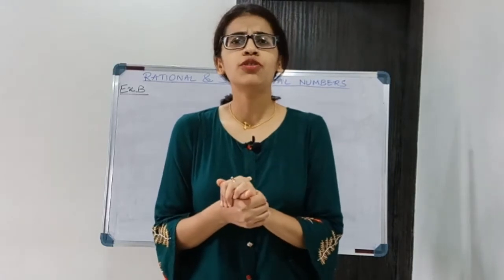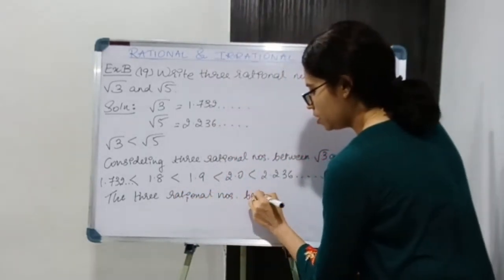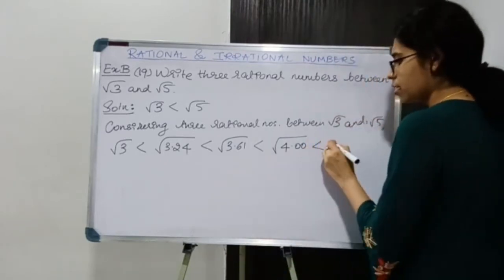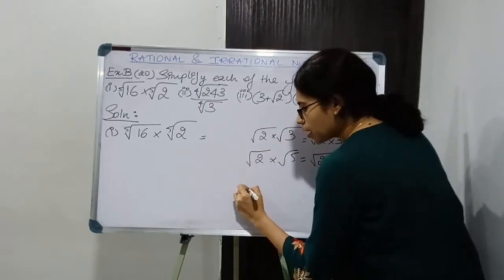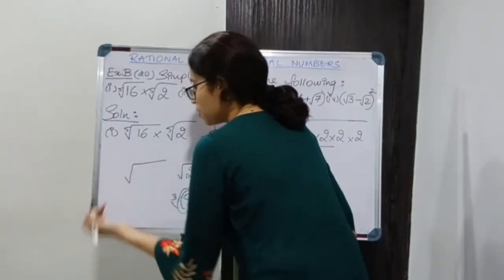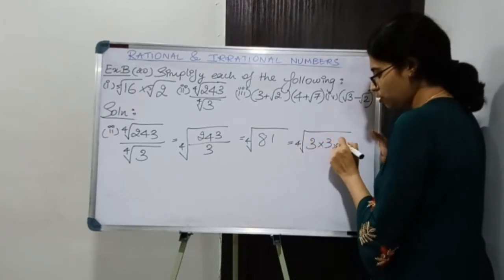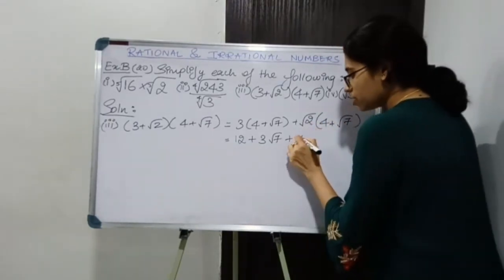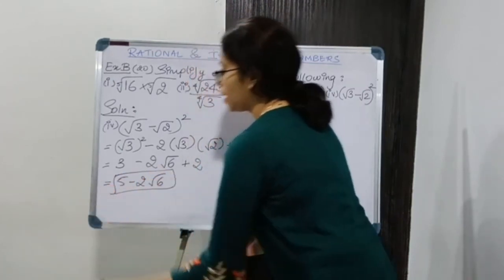ICSE Class 9 Maths | Ex.1B (Q19 & Q20) | Rational and Irrational Numbers | Selina Publications